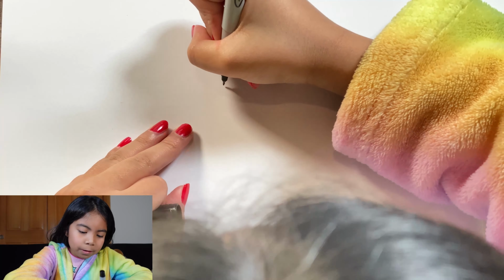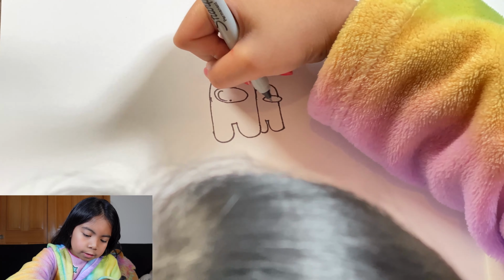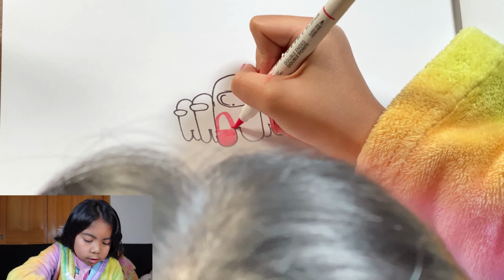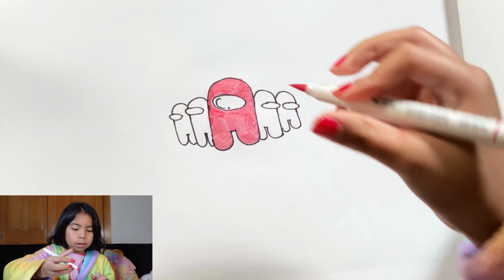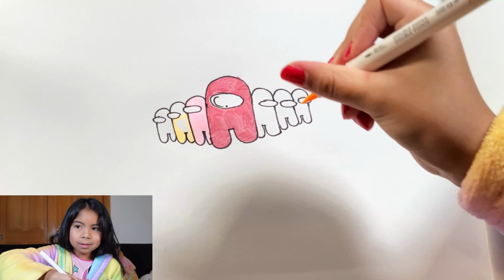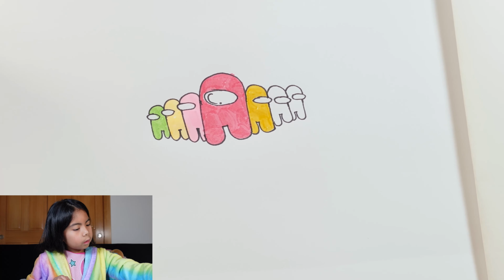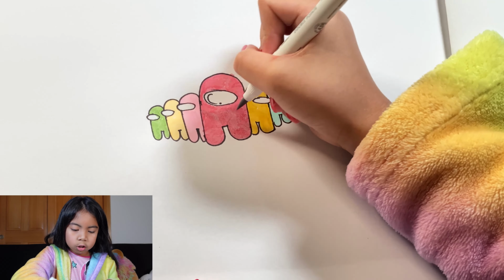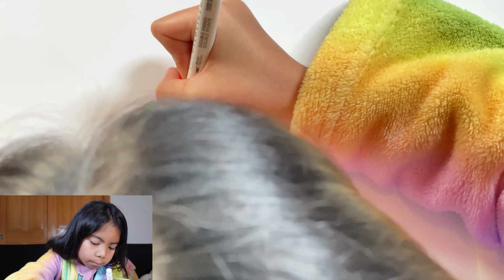AMONG US Drawing Challenge and Tutorial! | Scaweeboo pretend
Hello guys! I'm back! Thank you very much! Please keep supporting my channel!

On this episode, we are going to do Among Us drawing challenge! Come join me find the Imposter!!

Prizes:
We are giving away free stuff once we reach the 1,000 SUBS to a random subscriber! So hit that BUTTON! :)